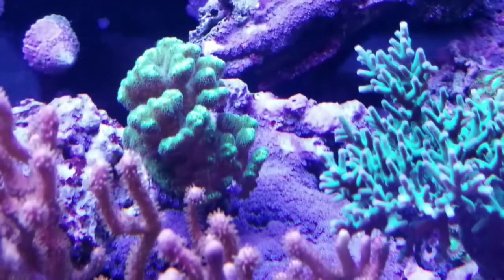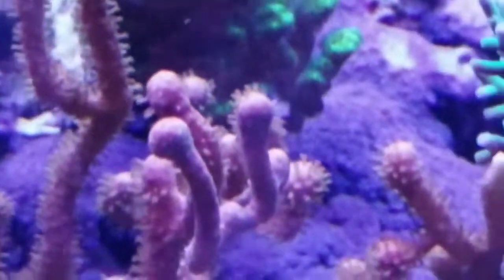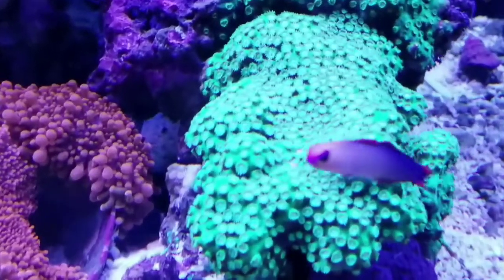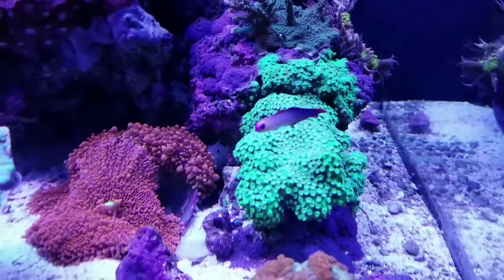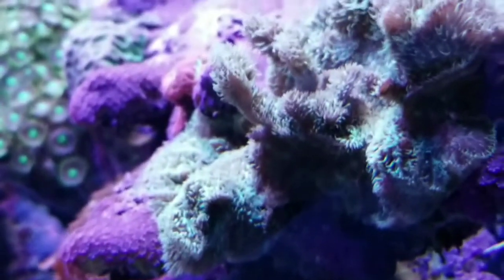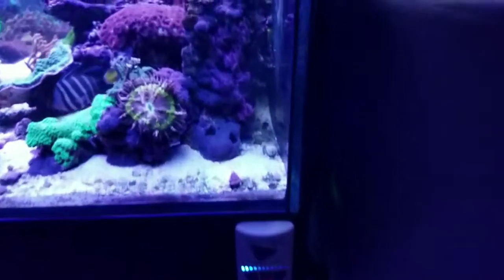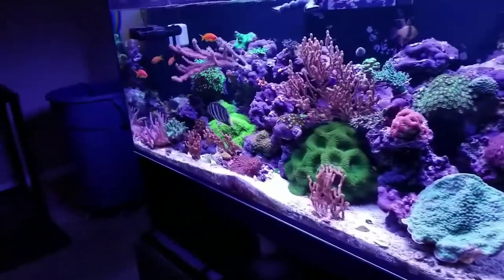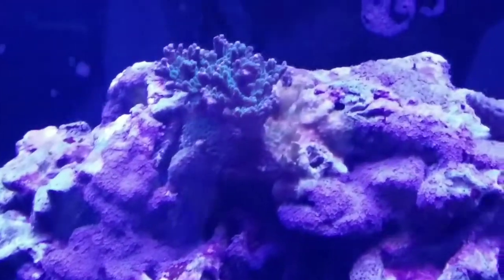Redsea Reefer update #2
Second attempt to include voice.